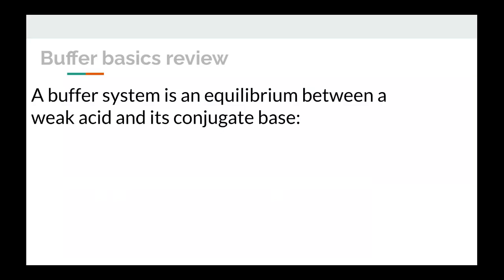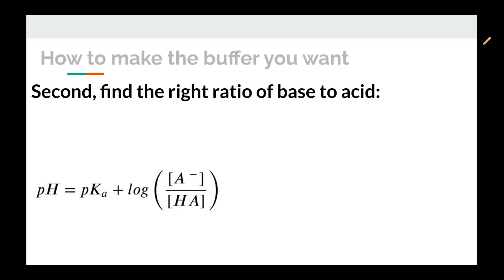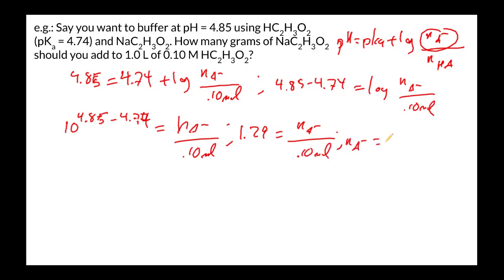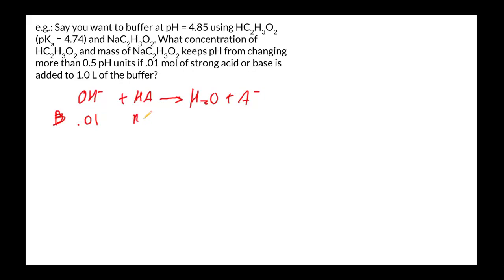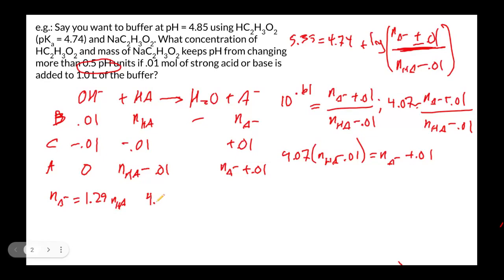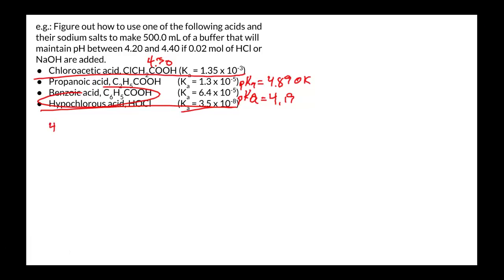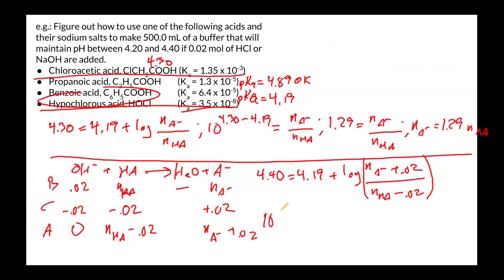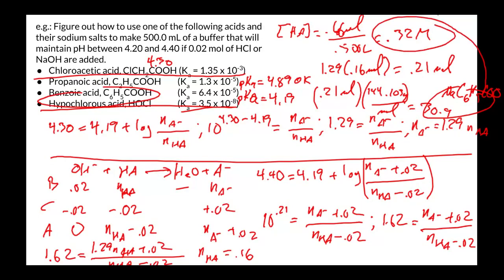Topic 8.10 Buffer Capacity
For Hayward (WI) High School AP Chemistry. Topic is buffer capacity